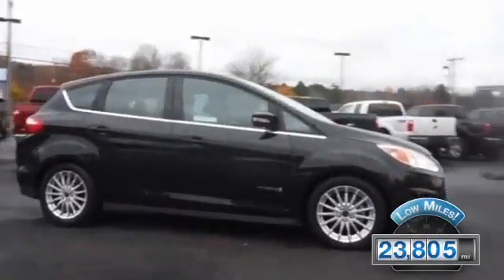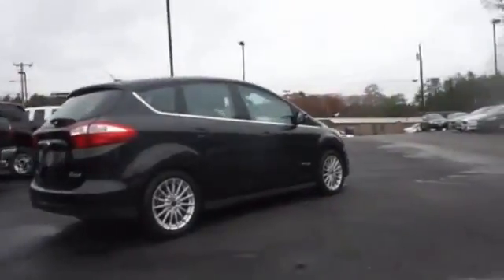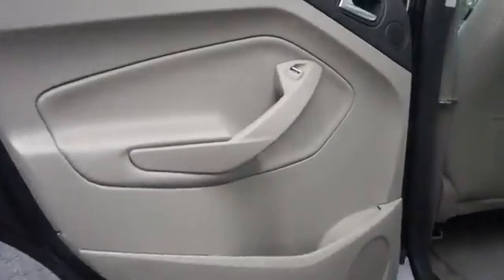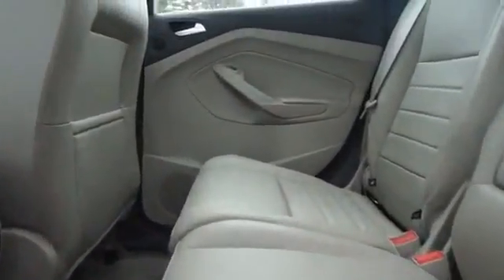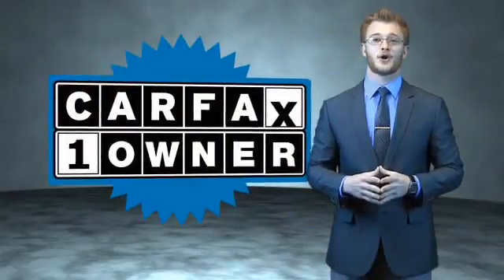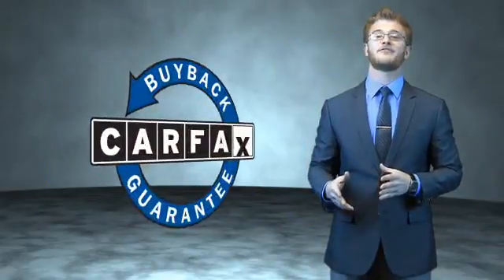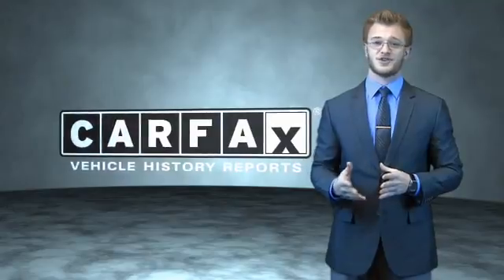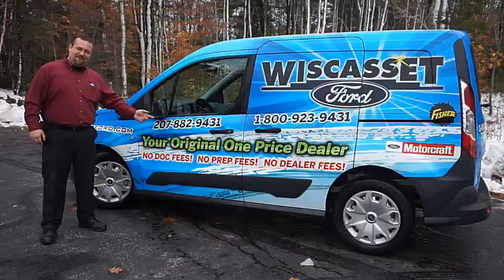2013 Ford C-MAX A3946 - Wiscasset ME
Year: 2013
Make: Ford
Model: C-MAX
Trim: SEL
Engine: 2.0 liter 4 cylinder FWD
Transmission: Automatic
Color: Black
Mileage: 23905
Address:
378 Bath RoadWiscasset, ME 04578
VIN:1FADP5BU1DL539568